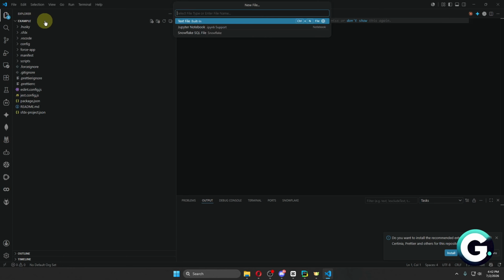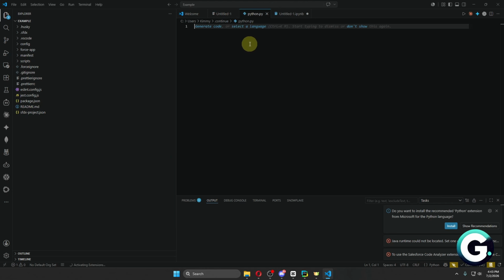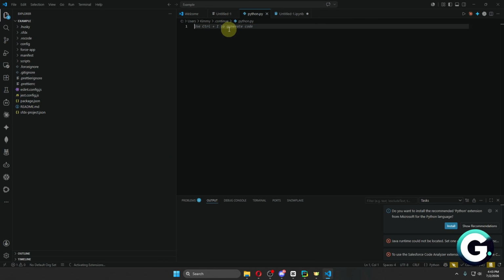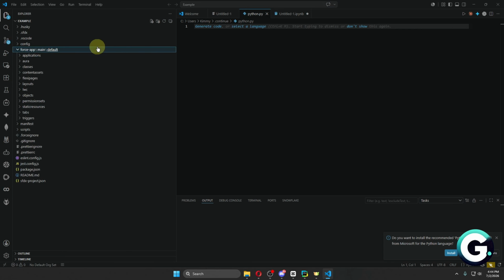How To CREATE A New Python Project In VS Code (EASY) 2026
How To CREATE A New Python Project In VS Code (EASY) 2026 shows how to get started with a new Python project using Visual Studio Code.
Learn how to set up your environment, create your first Python file, and ensure everything is ready to start coding.
Understanding this process will streamline your development experience and boost productivity.

⏱️ Timestamps:
0:00 Intro
0:08 Setup Requirements
0:22 Create New File
0:33 Save As Python File
0:51 Final Steps